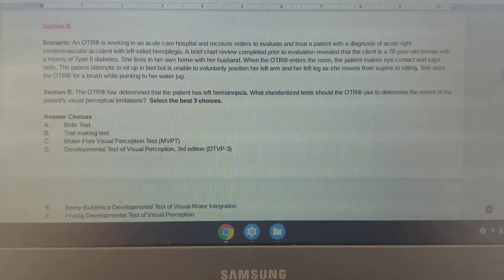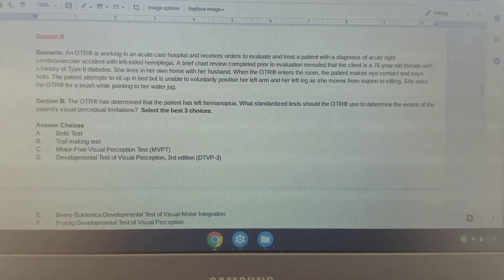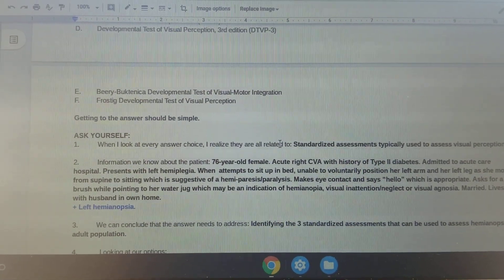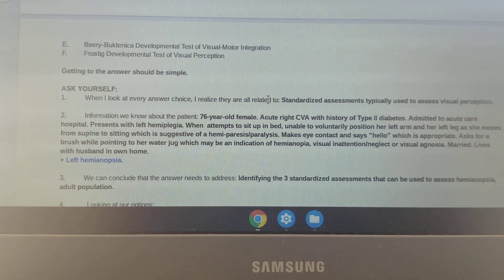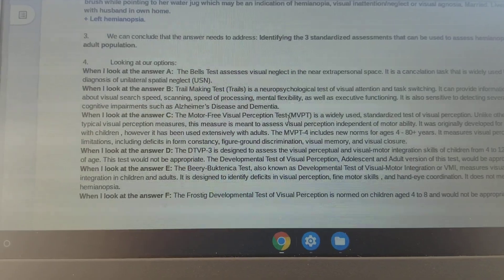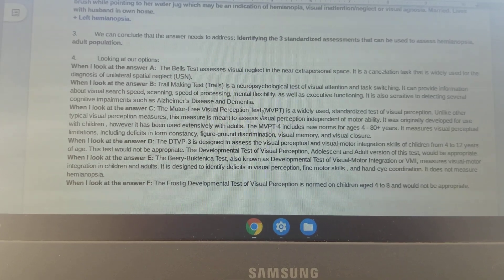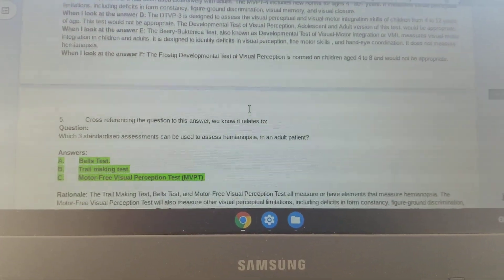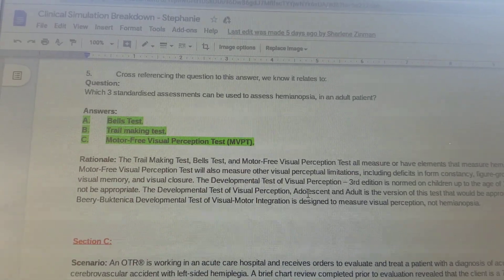Clinical Silmulation Breakdown Section B. CVA OT Exam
Neurological Conditions and Interventions